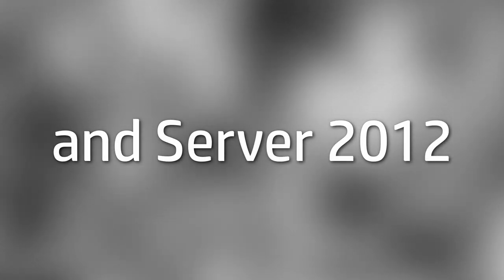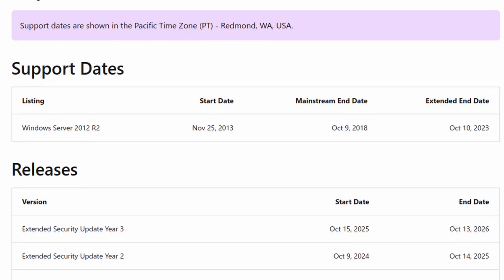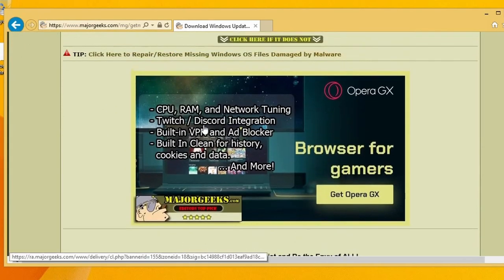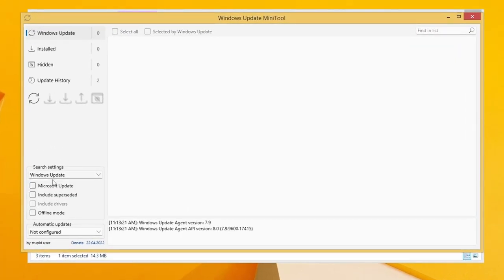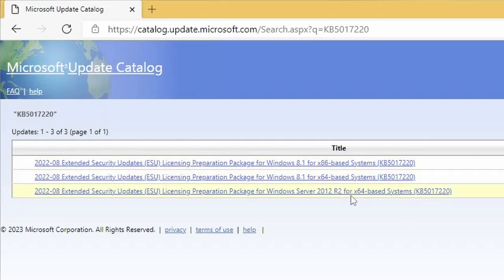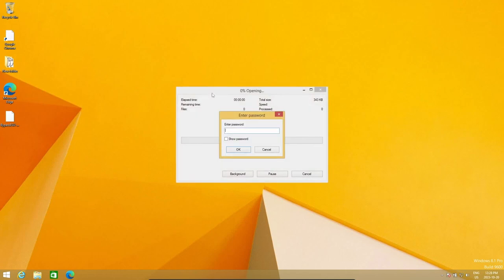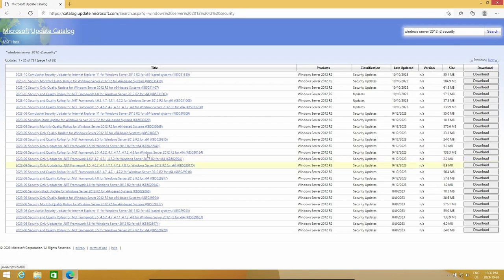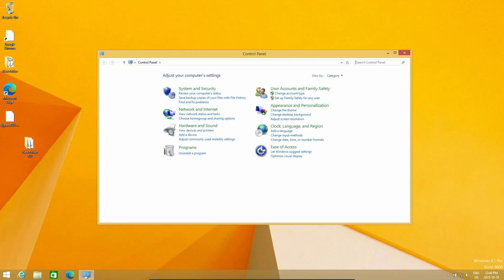Get Security Updates for Windows 8.1 until 2026!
UPDATE: This doesn't work anymore. Someone at Micro$oft must have seen this video and changed it so that you can't install these updates anymore. :(

A few months ago, I made a video detailing my process as to how I was able to get security updates for Windows 7 until late 2024. Ever since then, I have been getting asked if it is possible on Windows 8.1 or not. I thought it wasn't possible, until now. This video walks through the entire process of getting these updates on Windows 8.1.

Windows Update Minitool (I would STRONGLY recommend this over vanilla WU)